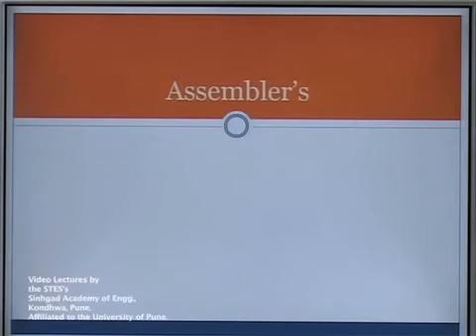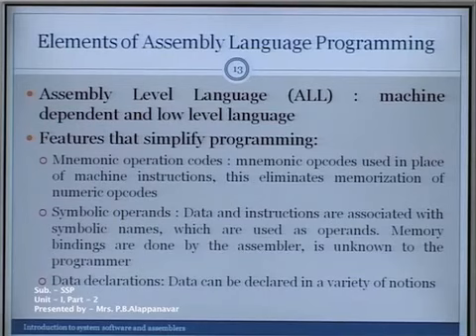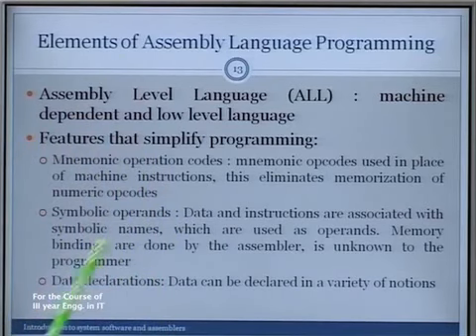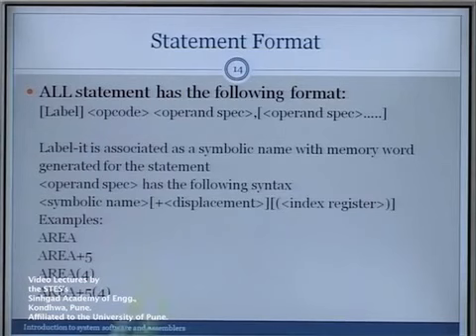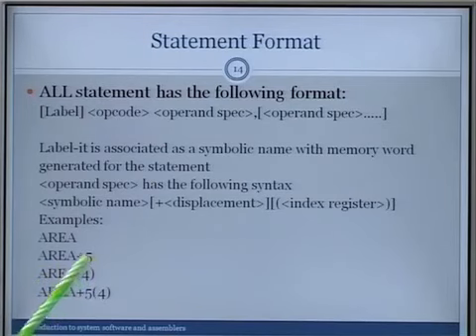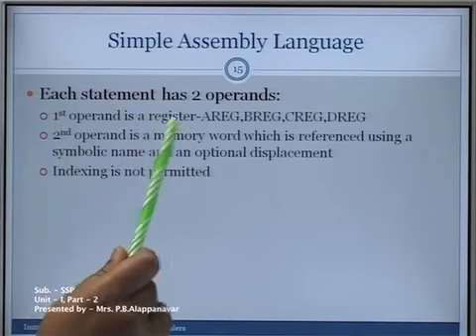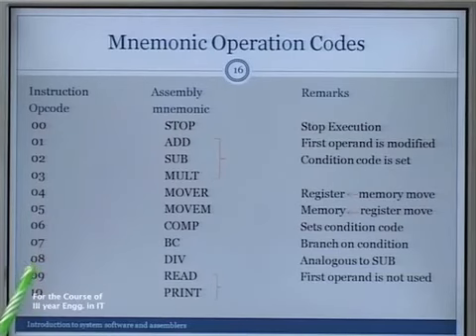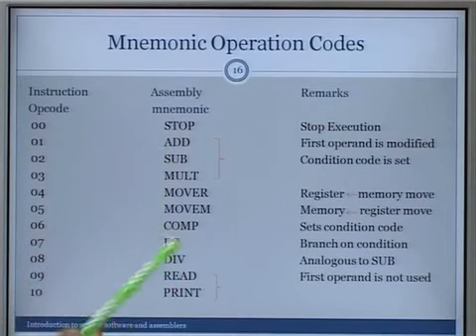4 TE IT SSP UNIt 1 Upload Part 4 PBA mp4 SD